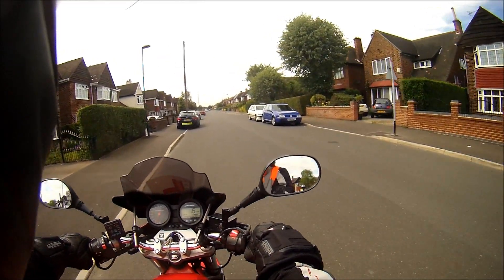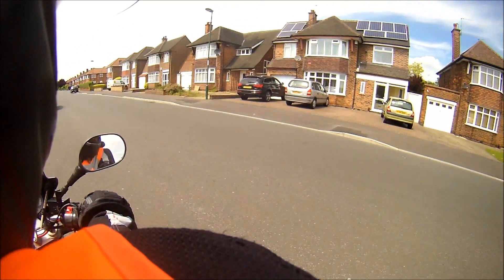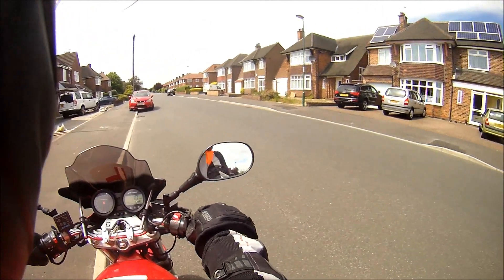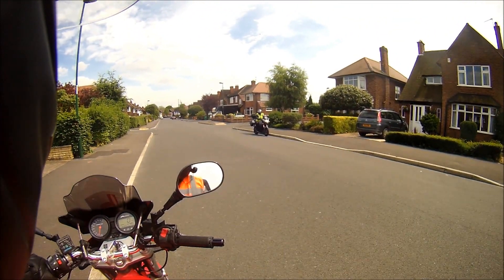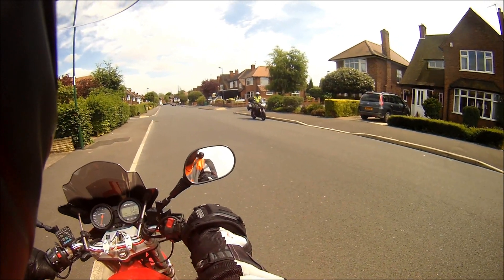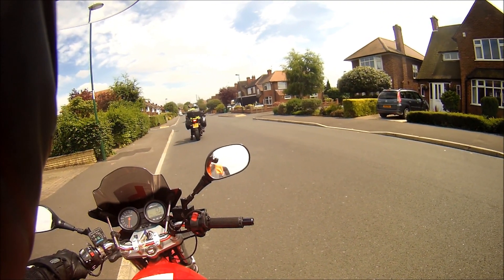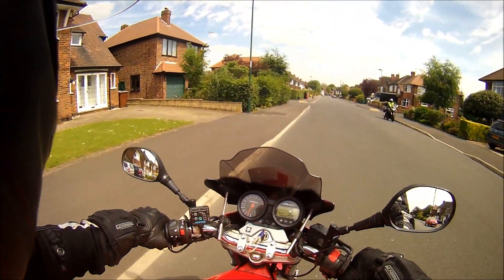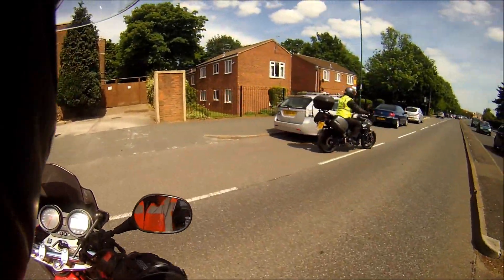Motorcycle Training - U Turns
A video of my lessons a couple of years ago, focusing on U-turns. I might add a few other videos of slalom, figure of eight, emergency stops and swerves at some point.